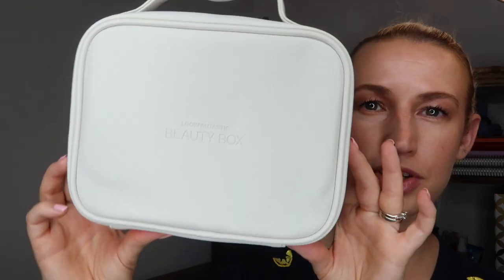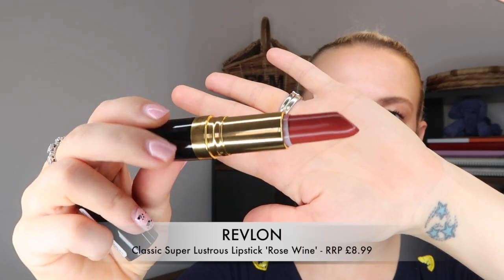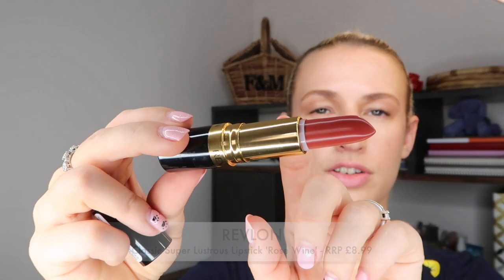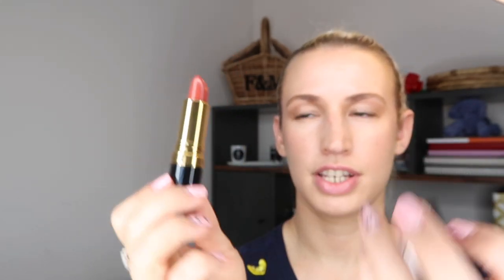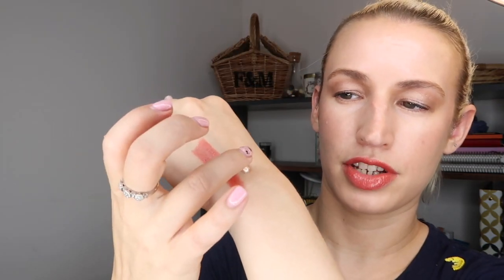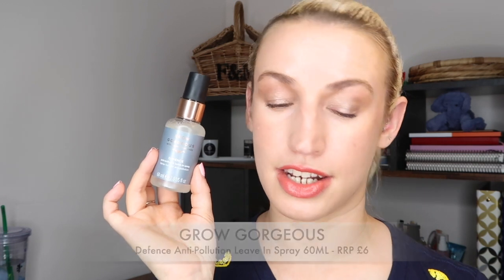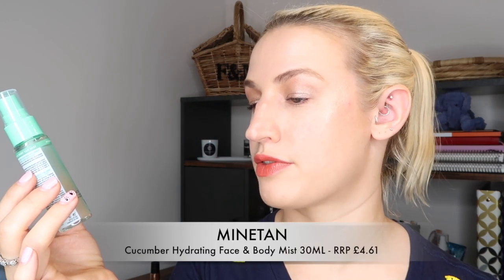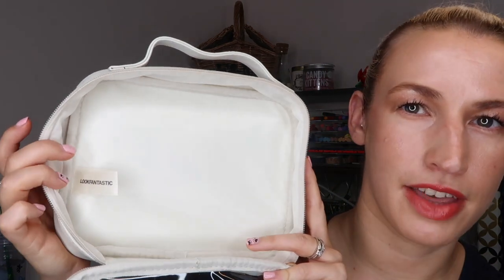LOOKFANTASTIC BEAUTY BOX JULY 2021 UNBOXING & DISCOUNT CODE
✈️Let's unbox the July 2021 Look Fantastic Beauty Box - Wanderlust!

Get your 1st box for just £5 when you sign up for 3, 6 or 12 months using the code BBSUN5 ~ Shop